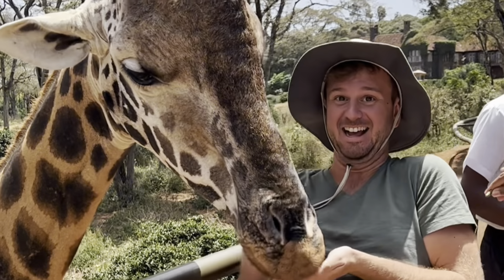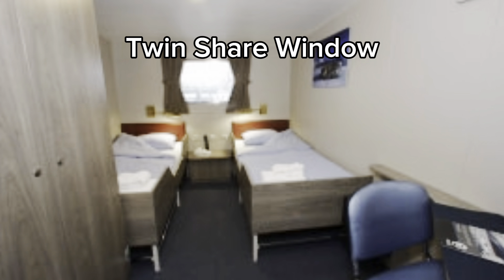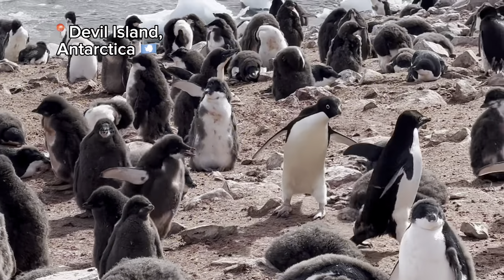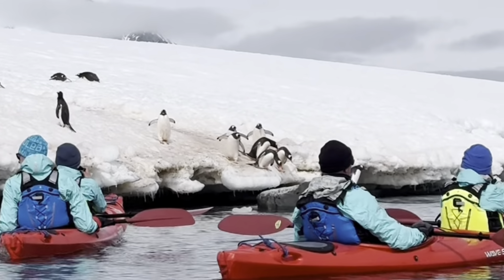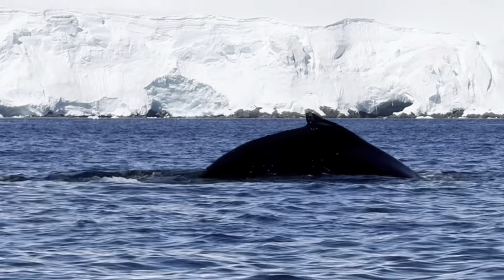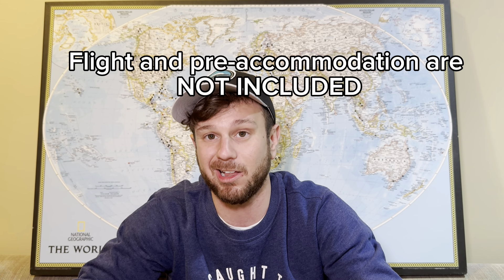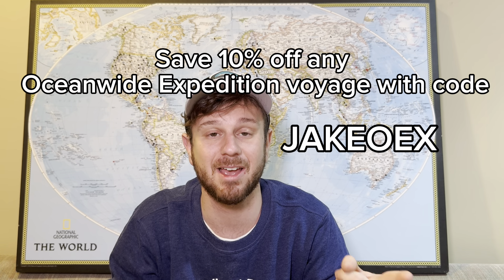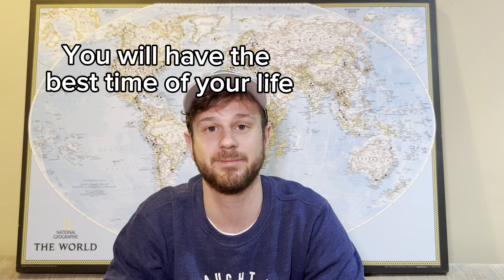ANTARCTICA w/ Oceanwide Expeditions + 10% OFF PROMO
Want to save 10% off an Antarctica 🇦🇶 trip? You can save 10% off any Oceanwide Expeditions Antarctic or Arctic trip with code JAKEOEX. You can book with this code at online at checkout or book with it over the phone!

In this video I talk about my experience visiting Antarctica as well as the Falkland Islands and South Georgia Islands on two different voyages with Oceanwide Expeditions. I discuss how I choose Oceanwide as well as answer some general questions I have received about the company and how to prepare for an Antarctic visit.

All video clips were taken by me during my two separate voyages. 🎥

Video breakdown:

0:27 - 10% off OCEANWIDE EXPEDITIONS code
0:50 - What company I used to visit Antarctica
2:14 - Falkland Island, South Georgia Island and Antarctica Expedition
7:15 - Antarctica Basecamp Expedition
10:10 - General Questions
10:23 - Packing
13:04 - Where do the voyages leave?
14:32 - Importance of Ship Size
15:20 - Drake Passage
16:42 - Sea Day/On Ship Activities
17:20 - What’s included with Oceanwide Expeditions
18:03 - Food with Oceanwide Expeditions
18:31 - Cost/Affordability